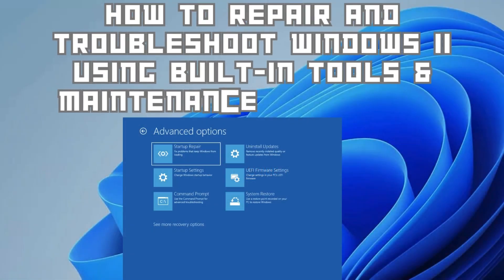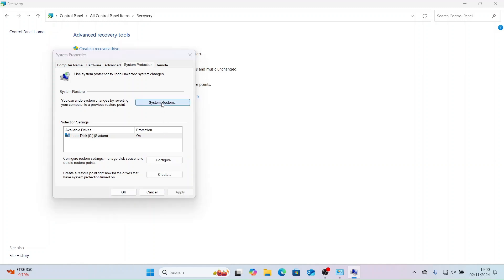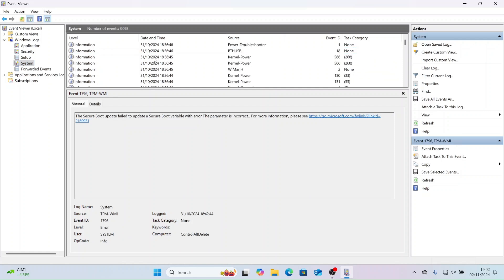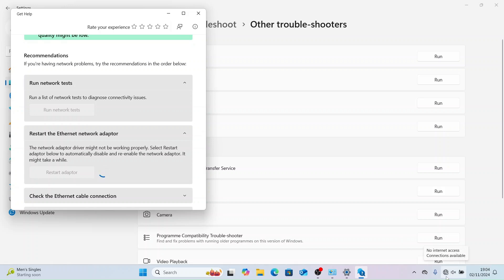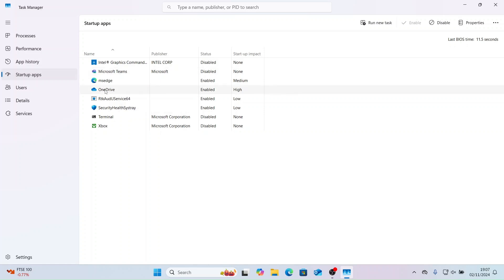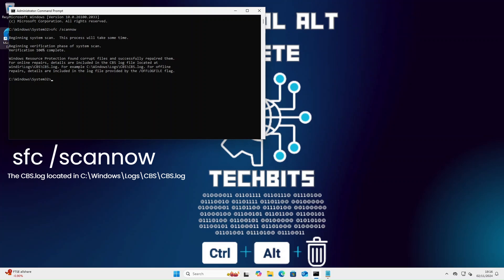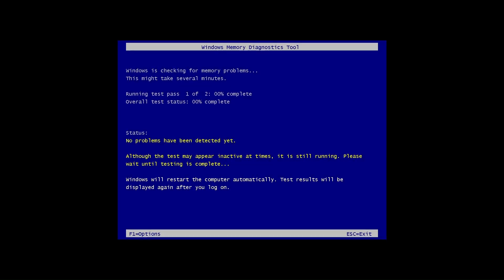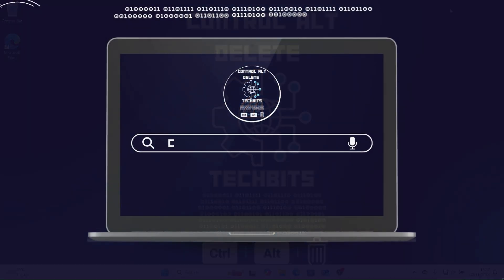How to Repair and Troubleshoot Windows 11 Using Built In Tools & Maintenance Features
Learn essential Windows 11 troubleshooting techniques and repair methods in this guide. From Automatic Maintenance and Advanced Startup Options to System File Checker (SFC) and DISM commands, this video covers built-in tools to fix common issues, improve performance, and resolve crashes. We’ll show you how to access recovery options like System Restore and Reset This PC to roll back changes or perform a fresh install without losing files. You’ll also learn how to use Reliability History and Event Viewer to diagnose system errors, Task Manager to monitor performance, and Device Manager for hardware troubleshooting. Whether you’re facing errors, slowdowns, or driver issues, this guide equips you with tools to repair and maintain Windows 11 and how to fix windows 11

Automatic Maintenance: Keep your system running at its best with scheduled clean-ups and updates. Learn how to configure it for optimal performance.

Recovery Options: Revert your PC to an earlier point or reset it entirely. We’ll cover System Restore and Reset This PC for flexible troubleshooting.

System Restore and Creating Restore Points: Go back to a stable point in time to resolve recent software or driver issues. Learn to configure System Restore and create restore points.

Reliability History: Track system events, crashes, and errors to pinpoint issues over time. We’ll guide you through using this tool effectively.

Event Viewer and Custom Views: Use Event Viewer logs to troubleshoot system, application, and security issues. Learn to create custom views to filter logs by type and severity.

Built-In Windows Troubleshooters: Access Windows troubleshooters for network, audio, and update issues. Quickly detect and resolve problems on your PC.

Task Manager: Task Manager helps monitor system performance. We’ll cover how to view active processes, check CPU, memory, disk, and network usage, and manage startup programs to improve boot times. Task Manager also lets you control background processes, monitor performance, and view logged-in users.

Performance: Real-time stats for CPU, RAM, and network, along with device uptime.
Startup: Enable or disable programs that load on startup to optimize performance.
Users: View current users and their running applications.
Services: Monitor, stop, and restart services, like Windows Update, for troubleshooting

System File Checker (SFC) /scannow: SFC is a command-line tool that scans for and repairs corrupted or missing system files, helping resolve issues that affect stability. Running sfc /scannow checks protected files and replaces damaged ones from the Windows Component Store.

DISM /Online /Cleanup-Image /RestoreHealth: If SFC cannot repair some files, DISM provides deeper repairs. The /RestoreHealth command scans and repairs issues in the Component Store. We’ll demonstrate how to use DISM to restore system integrity, ensuring SFC has healthy files for repairs.

Device Manager: Troubleshoot connected hardware by updating, disabling, or reinstalling drivers for issue resolution.

Memory Diagnostic Tool: Run this tool to detect memory (RAM) errors that could cause crashes and performance problems.

Advanced Startup Options: Advanced Startup Options offers various built-in recovery tools, accessible by holding Shift while restarting.

Startup Repair: Diagnoses and fixes problems preventing Windows from booting.
System Restore: Roll back the system to a previous restore point, undoing changes that cause instability.
Uninstall Updates: Roll back recent updates that may have introduced issues.
Command Prompt: Run commands like SFC, DISM, and bootrec commands for boot issues.
System Image Recovery: Restore everything from a backup, including system files and apps.
Reset This PC: Reset This PC reinstalls Windows, providing a last-resort solution for severe issues. It has two options:

Keep My Files: Reinstalls Windows without affecting personal files, ideal for fixing system problems while preserving data.
Remove Everything: A complete reinstall that wipes all files, apps, and settings, restoring Windows to its default state. Choose between Cloud Download for the latest Windows version or Local Reinstall for faster installation.

Video Chapters:
0:00 - Introduction
0:17 - Security and Maintenance
1:00 - Recovery Options
1:24 - Using System Restore
1:45 - Creating a Restore Point
1:56 - Step-by-Step: Create a Restore Point
2:51 - Reliability History
3:57 - Event Viewer
4:34 - Event Viewer Filters
5:40 - Windows 11 Troubleshooters
7:00 - Task Manager
10:08 - SFC /scannow Command
10:42 - SFC Errors
10:53 - Disk Cleanup
11:05 - Device Manager
12:17 - Memory Diagnostic Tool
12:59 - Advanced Startup Options
13:55 - Resetting Your PC